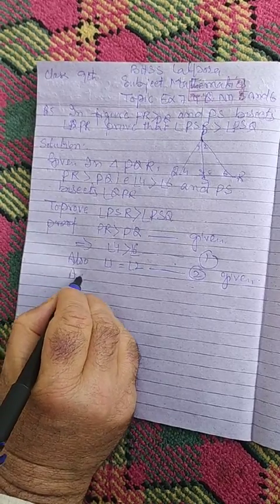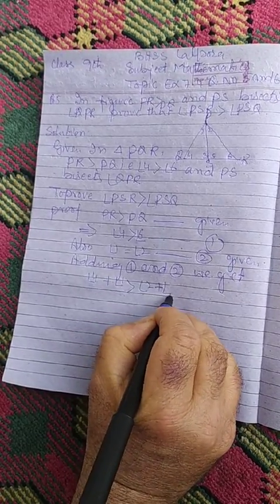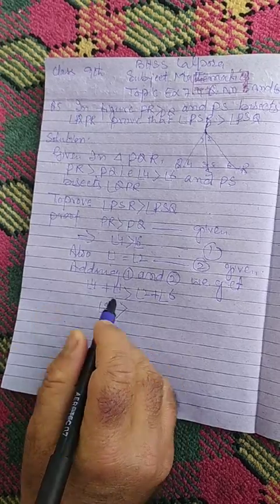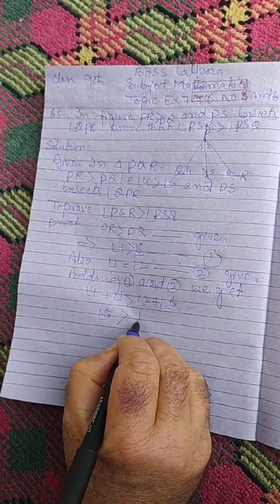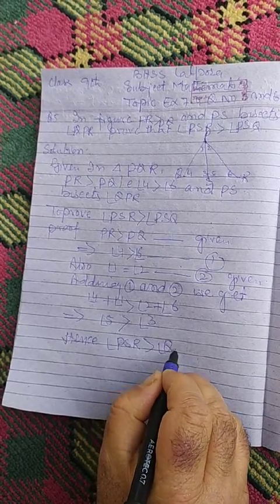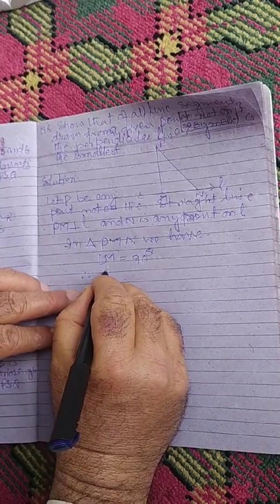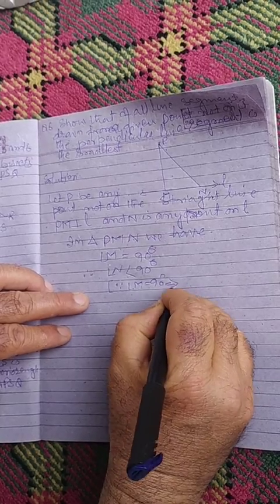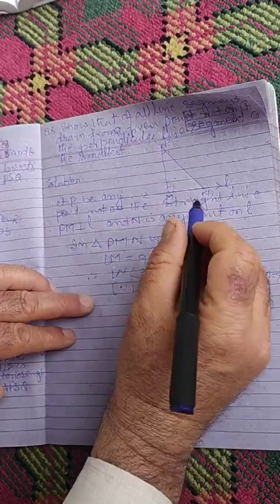21 May 2021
Class 9th
Sub Mathematics
Topic .Ex .7.4 Q .no.5,6(Triangles)